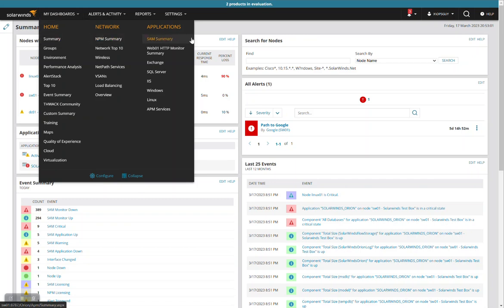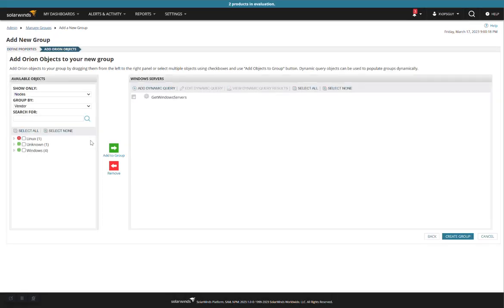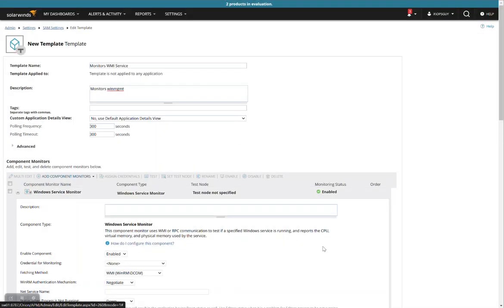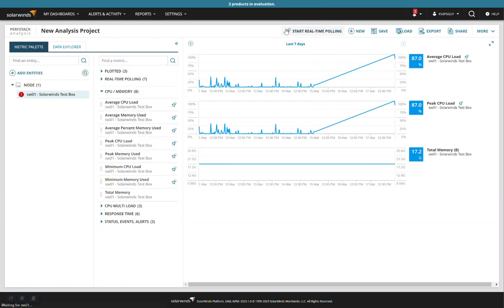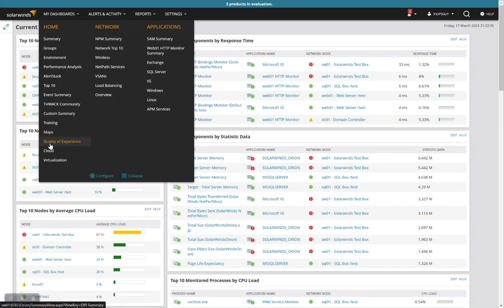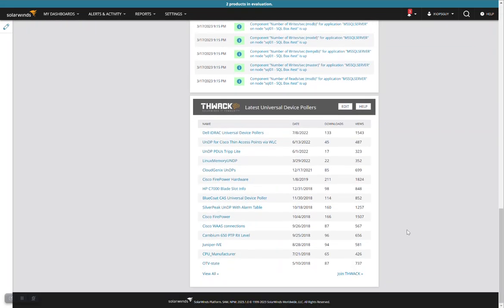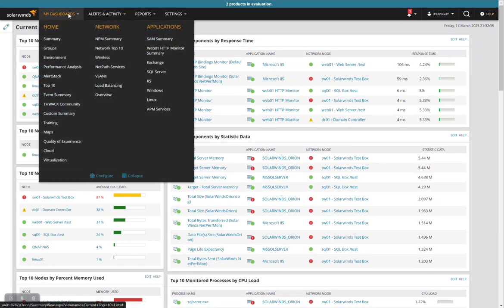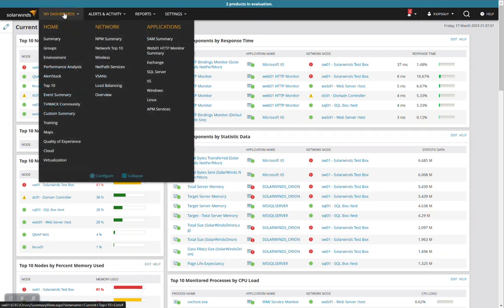Looking at the Dashboards Main Menu in Solarwinds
Join us as we explore the Dashboards in Solarwinds - we'll break down each component and show what each one of them can monitor.